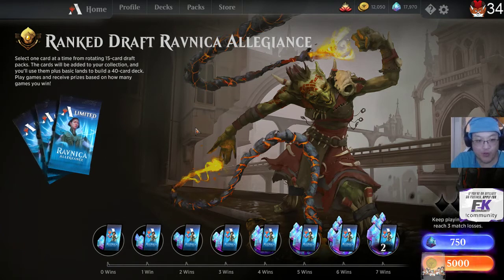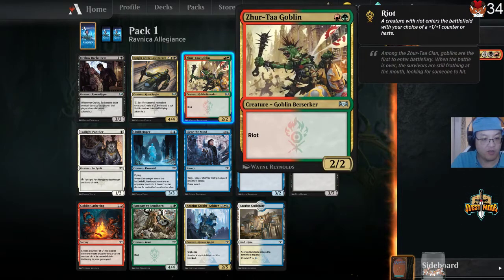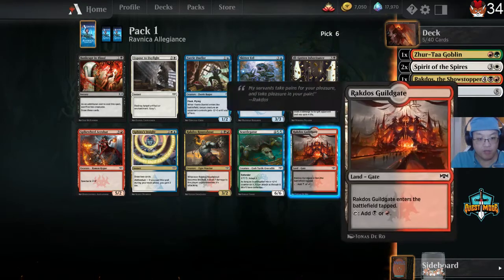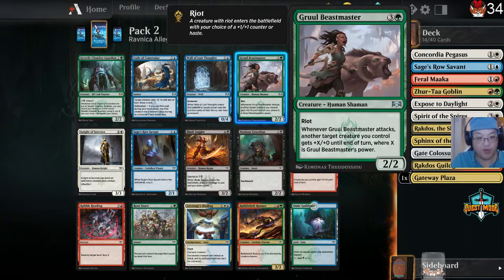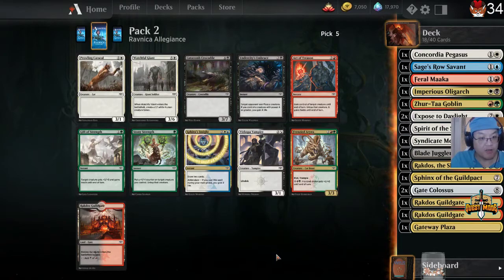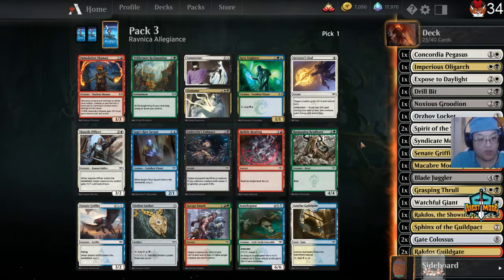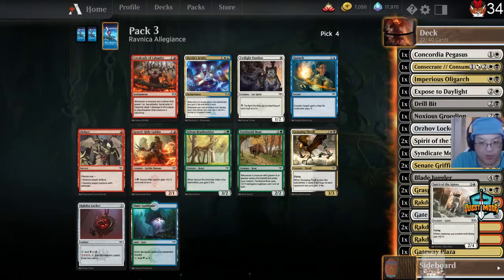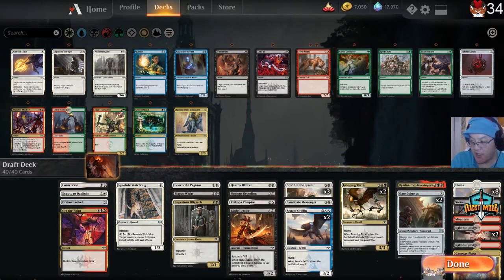Ravnica Allegiance draft tutorial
Ranked bo1 Ravnica allegiance draft with discussion of picks and final deckbuild.